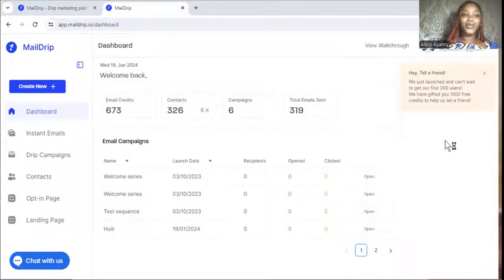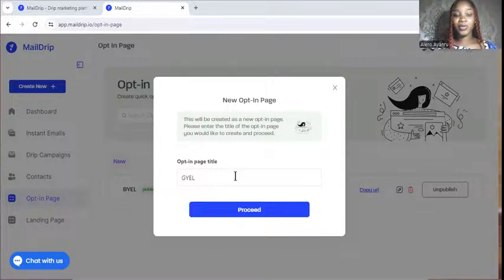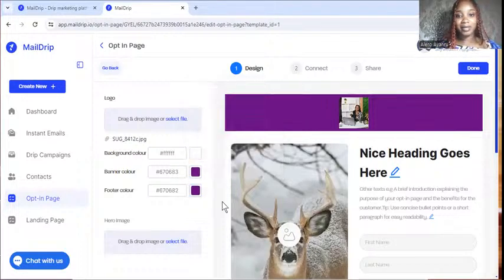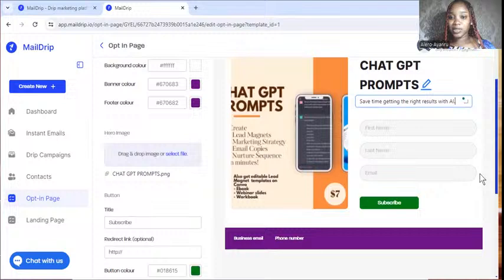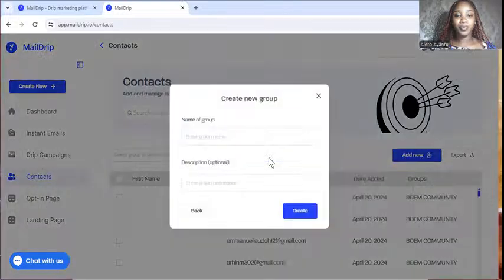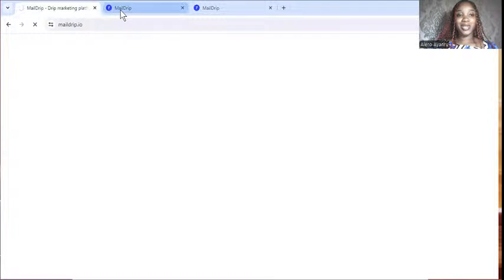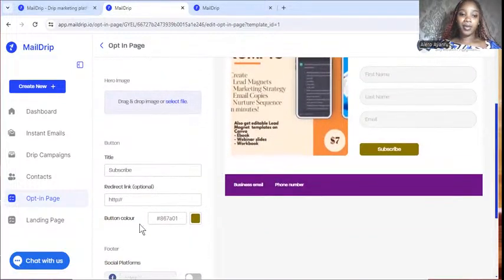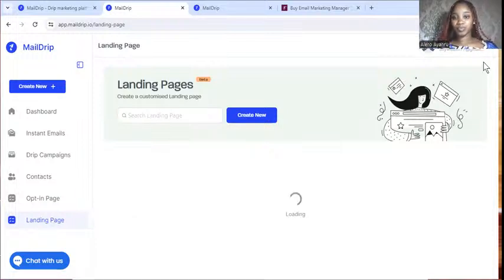Module 4A- Create Opt-in Page with MailDrip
Module 4A- Create Opt-in Page with MailDrip with Ally Wealth